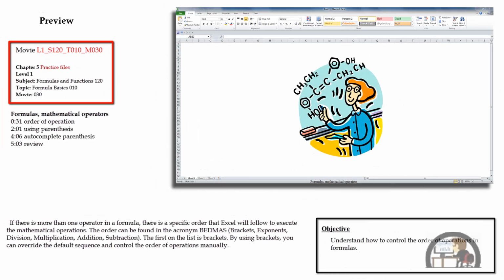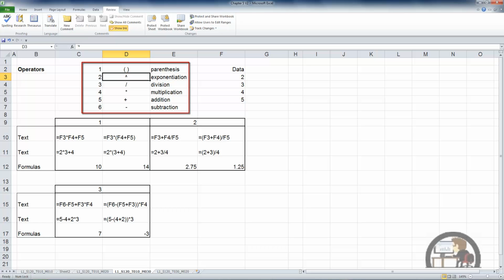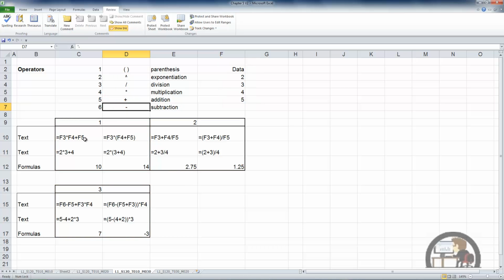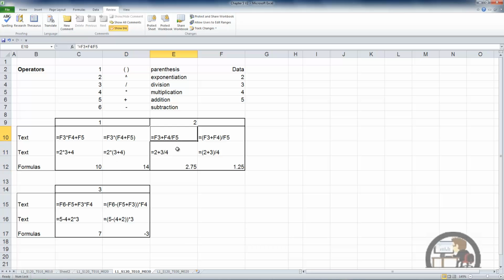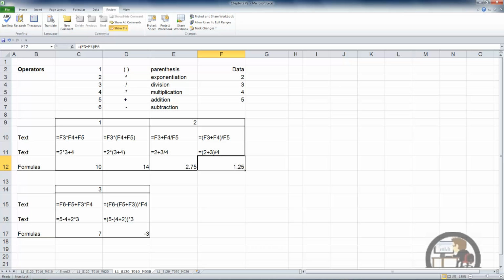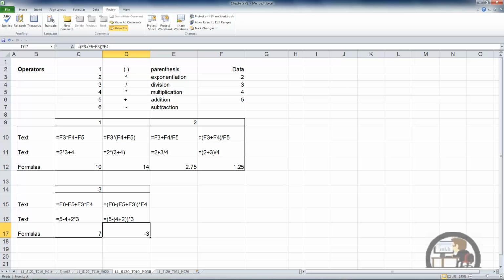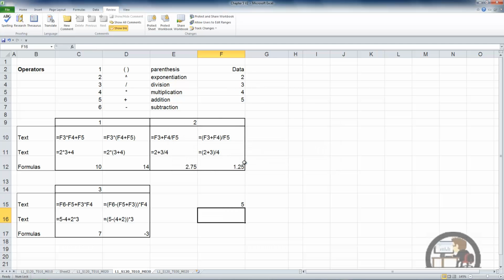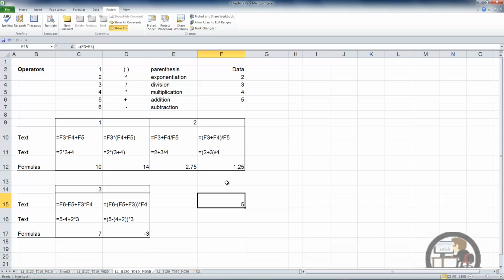L1_S120_T010_M030 - Formulas and Functions - Formula Basics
If there is more than one operator in a formula, there is a specific order that Excel will follow to execute the mathematical operations. The order can be found in the acronym BEDMAS (Brackets, Exponents, Division, Multiplication, Addition, Subtraction). The first on the list is brackets. By using brackets, you can override the default sequence and control the order of operations manually.